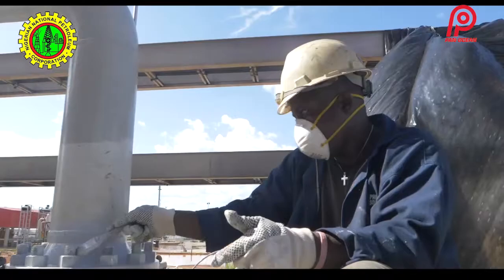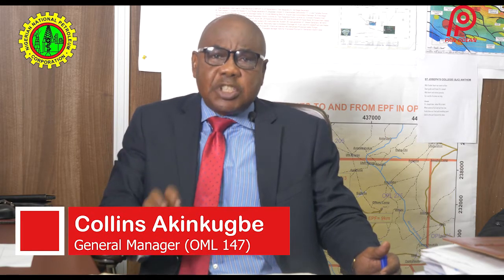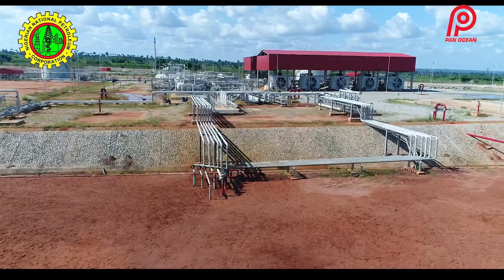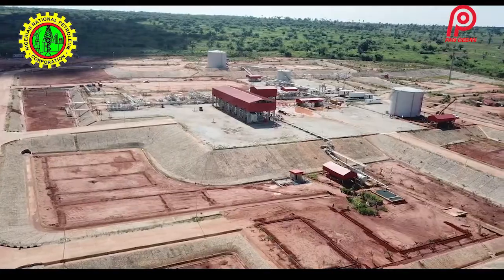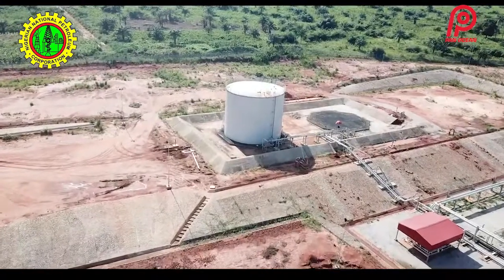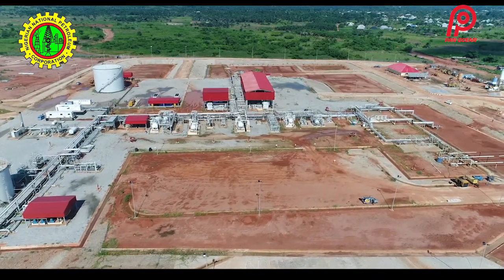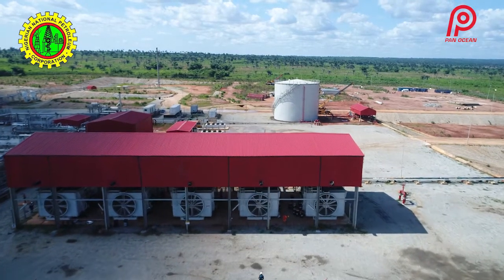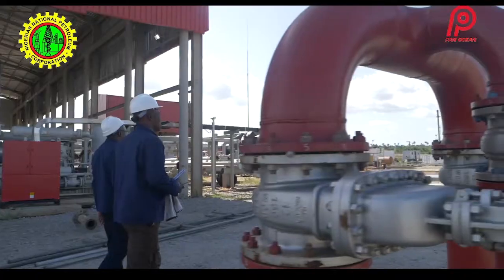OML 147 (Pan Ocean)